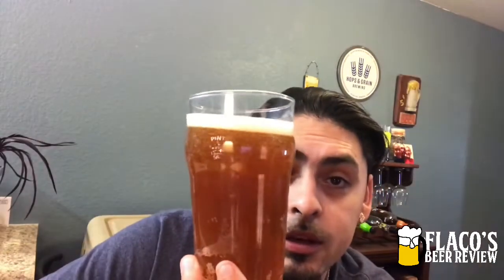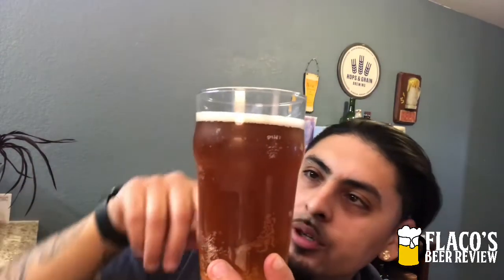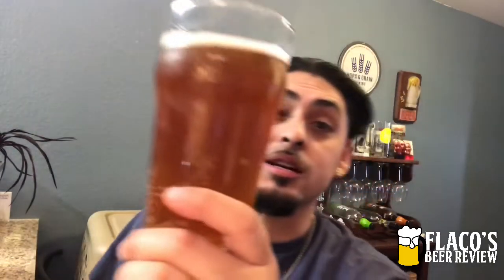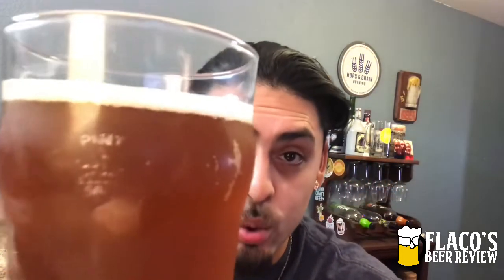Golden IPA East Brother Beer Co.